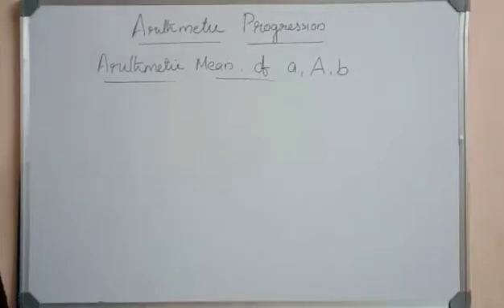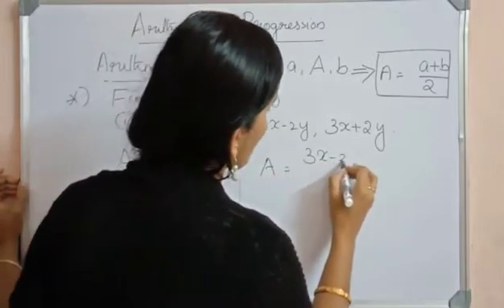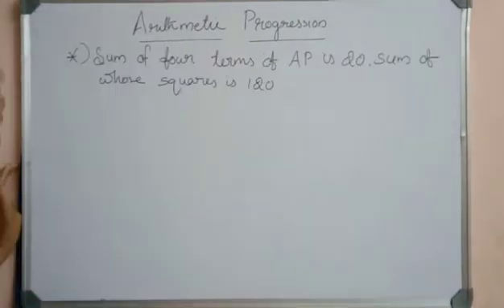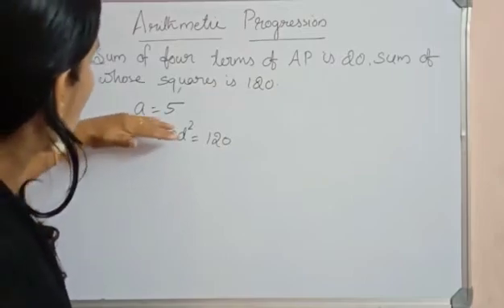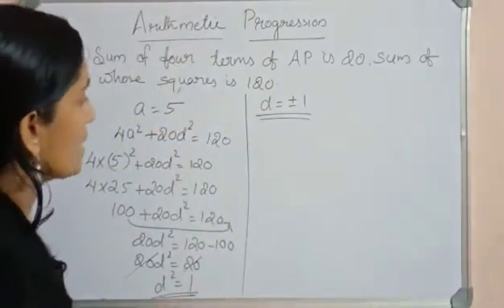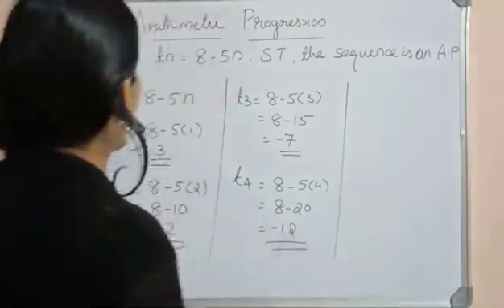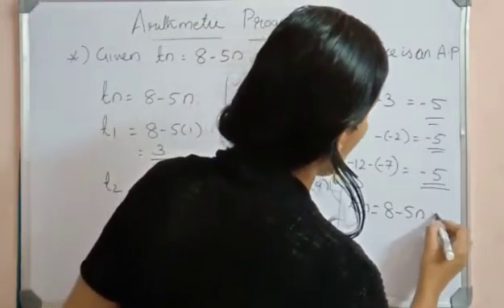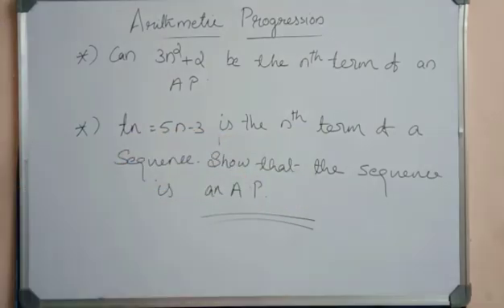62 : Arithmetic mean between a and b with more Sums | AP | Class 10 | By , Ms. Anila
Find Arithmetic Mean between a and b
Solving more problems related to Arithmetic Mean